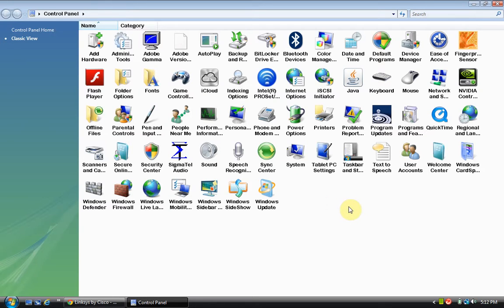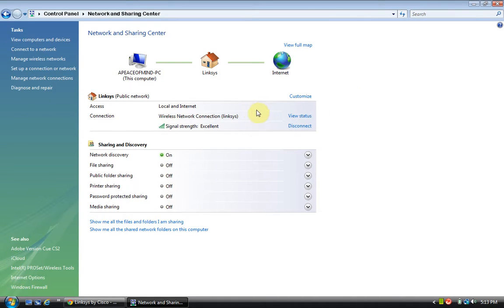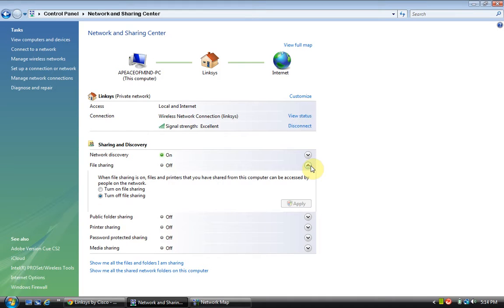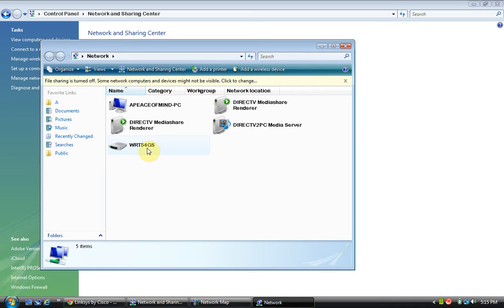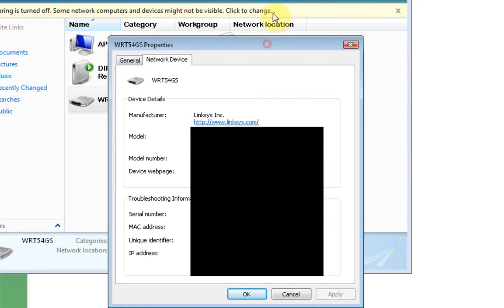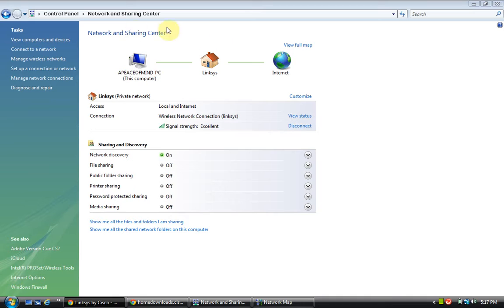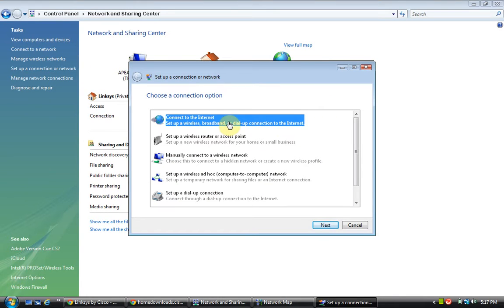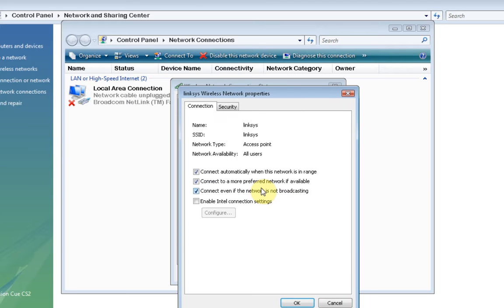Home Network Security Routers and Wireless Routers Session 9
Support and Resources:
Protecting your network from others is important.  If you do not have a secure network other users are able to access your network, take up band-with, and rob information on your PCs.  Setting up a secure password and enabling the best security setting will ensure a faster and safer network.

Support Links:
Microsoft account help

Top Wireless Router Company’s Support Sites